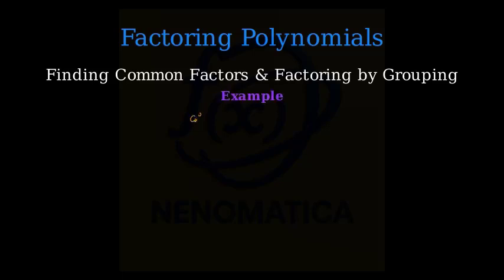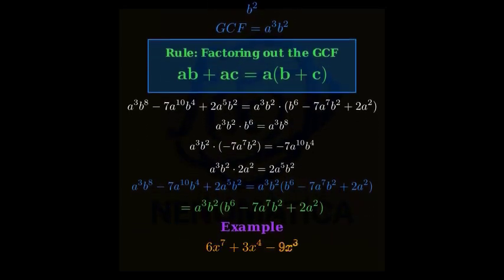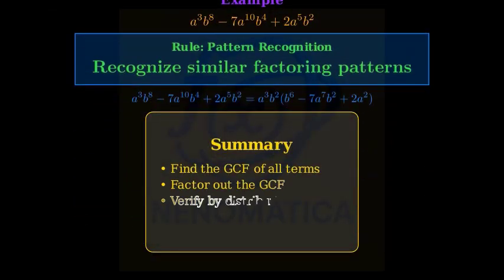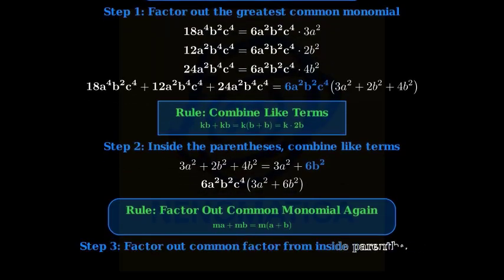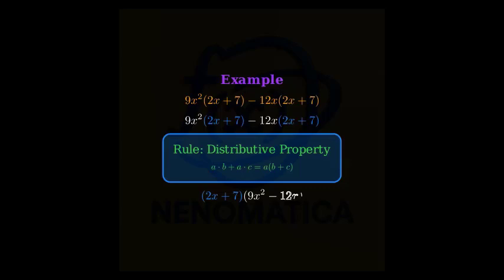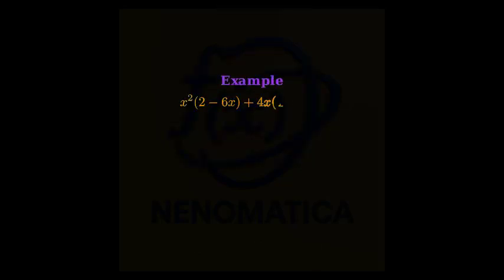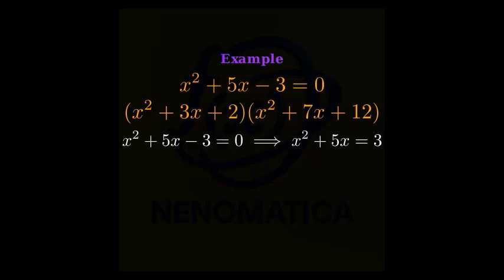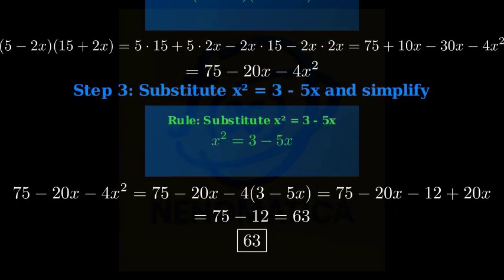Factoring Algebraic Expressions 1-2: the greatest common factor | NENOMATICA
NENOMATICA’s Factoring Algebraic Expressions module on using the greatest common factor delivers a precise methodology for extracting the largest shared divisor from polynomial terms. This lesson emphasizes systematic identification of common factors within each term, ensuring learners build a robust understanding of how the greatest common factor simplifies complex expressions before further factorization.

Through targeted examples and guided practice, students will develop confidence in applying GCF techniques to a wide range of algebraic expressions. By mastering this foundational skill, learners lay the groundwork for more advanced factoring strategies, ultimately enhancing their overall mathematical problem-solving toolkit.